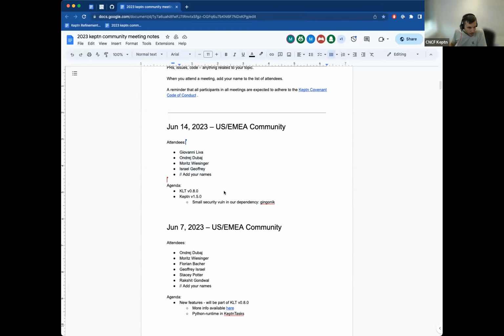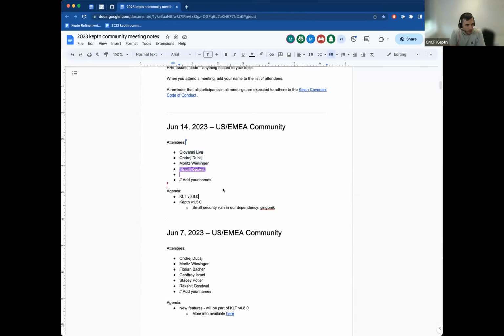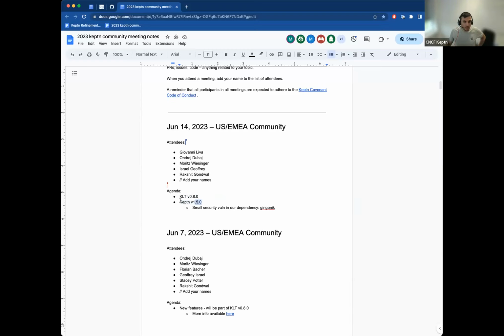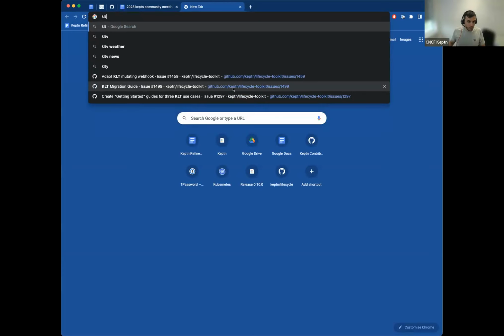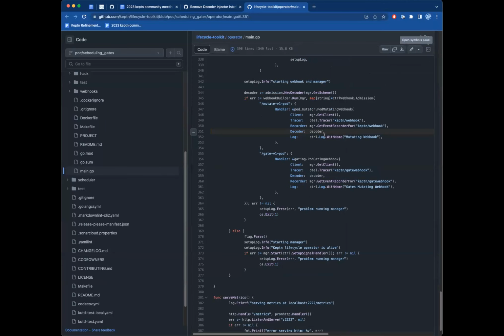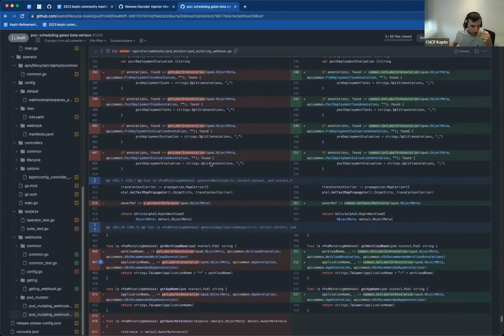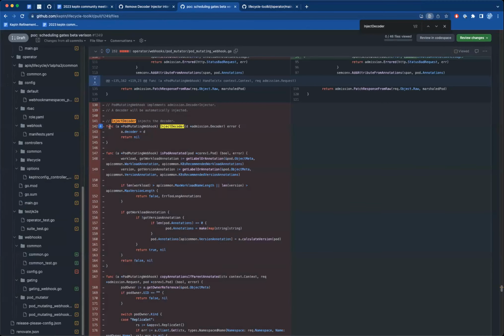Keptn Community & Developer Meeting - Jun 14, 2023